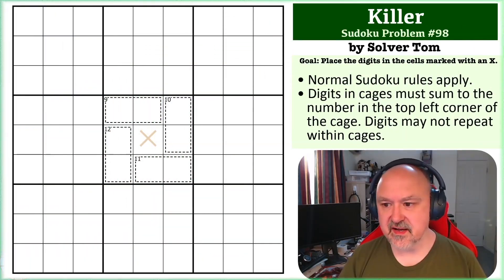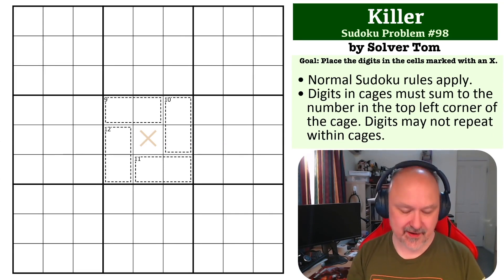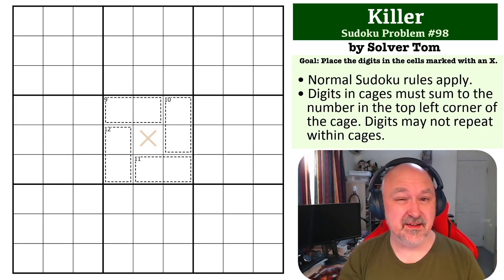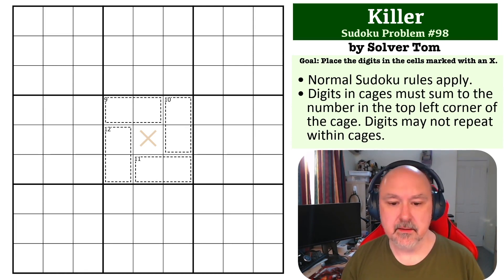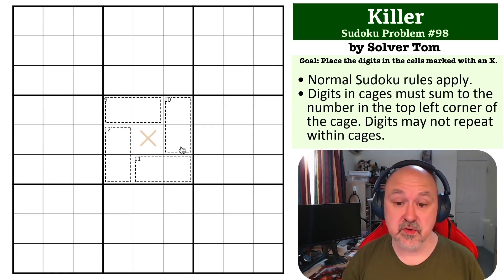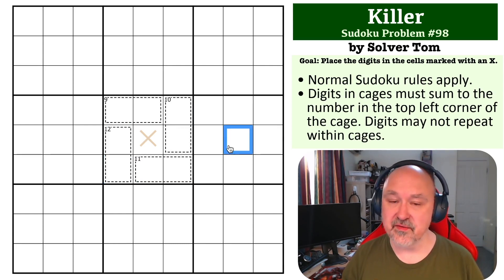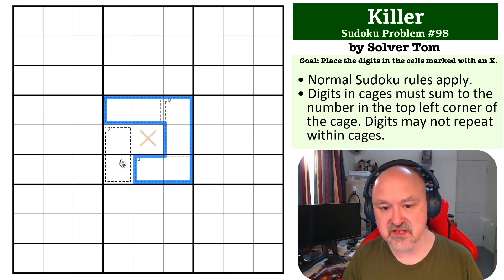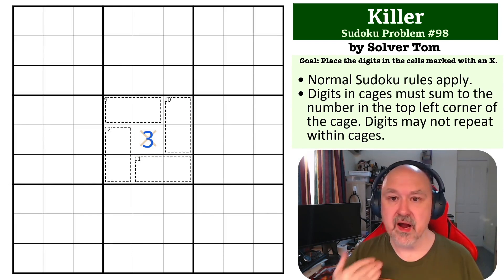Sudoku Problem Series 98 : Killer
Attempt an easy Killer Problem, and see my explanation of the solution.